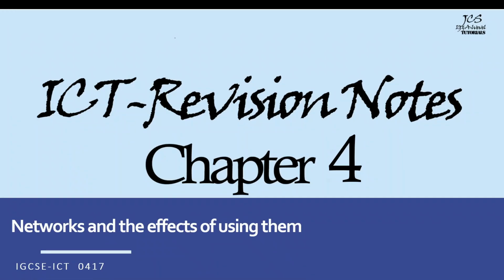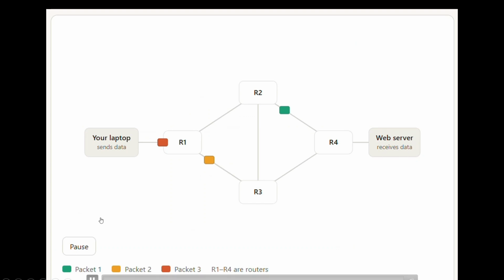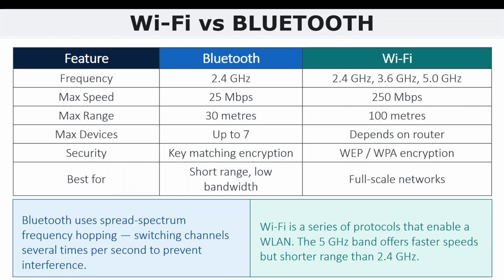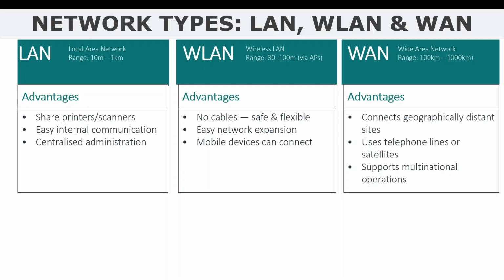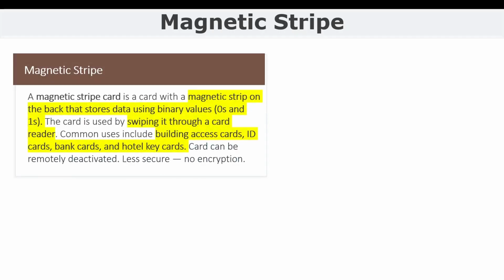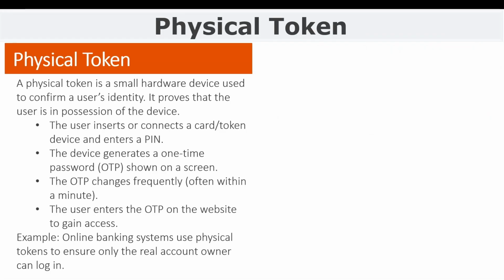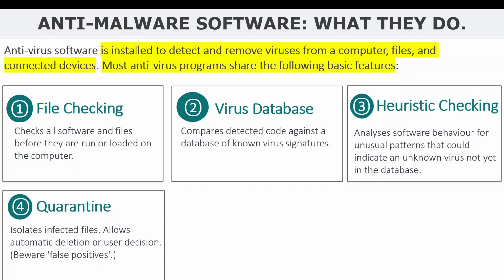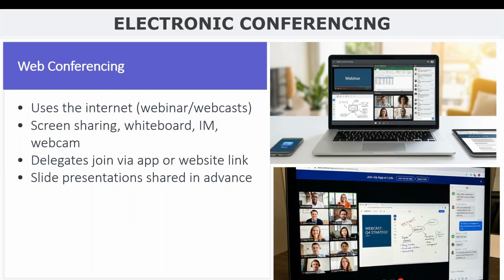IGCSE ICT 0417 Chapter 4: Networks and Communication | Complete Revision Lesson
In this comprehensive revision lesson, we cover everything you need to know about Networks and Communication for Cambridge IGCSE ICT 0417. This 50-minute lesson breaks down key concepts, exam-style questions, and model answers to help you prepare effectively for your examinations.

📖 Topics Covered

Introduction & Learning Objectives

🔹 Network Devices & Data Packets

NICs (Network Interface Cards)
MAC vs IP Addresses
Data Packets
Routers, Hubs, Switches, and Bridges

🔹 Wi-Fi vs Bluetooth

Features and Differences
Range, Speed, Security, and Applications

🔹 Cloud Computing

Public, Private, and Hybrid Clouds
Advantages and Disadvantages
Exam-style Questions

🔹 LANs, WLANs & WANs

Characteristics and Uses
Advantages and Disadvantages
Real-world Examples

🔹 Security & Authentication

Zero Login
Biometrics
Magnetic Stripe Cards
Smart Cards (RFID)
Physical and Electronic Tokens
Anti-Malware Software

🔹 Electronic Conferencing

Video Conferencing
Audio Conferencing
Web Conferencing

✅ Cambridge IGCSE ICT (0417) students
✅ ICT teachers and tutors
✅ Students preparing for mock exams and final examinations

Model answers
Key terminology and definitions
Comparison tables and revision summaries